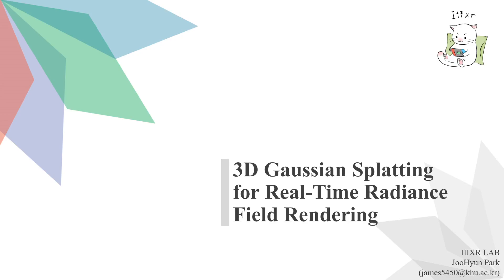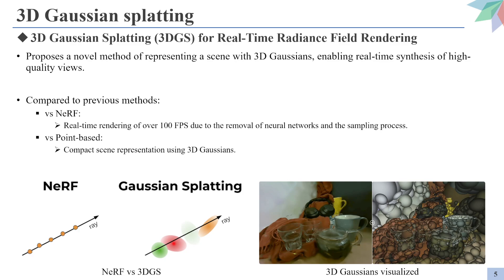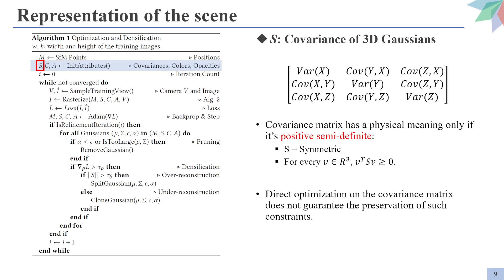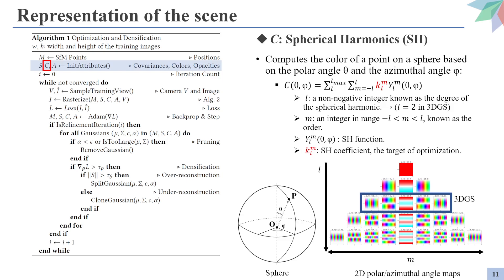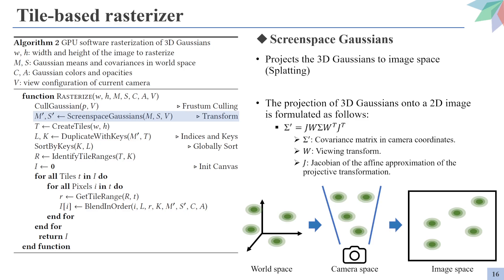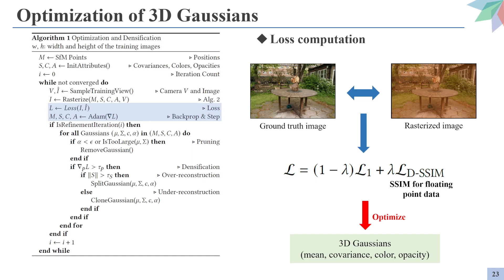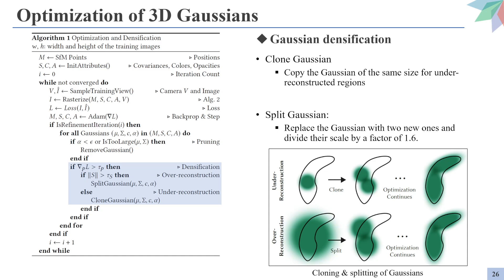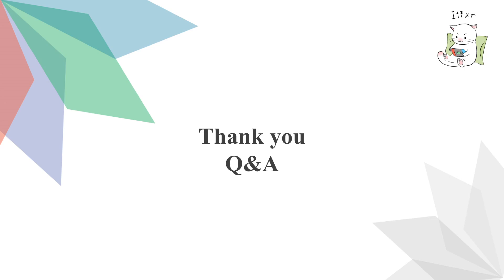[Seminar] 3D Gaussian Splatting for Real-Time Radiance Field Rendering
Graduate Student Seminar
Topic: 3D Gaussian Splatting for Real-Time Radiance Field Rendering
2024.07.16